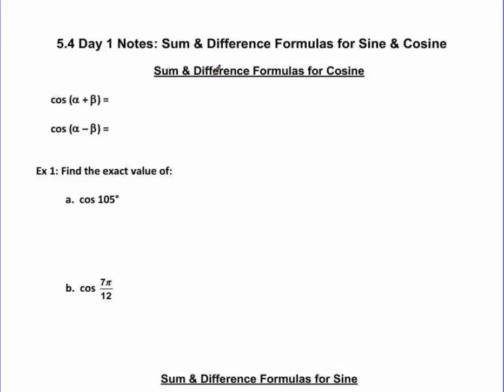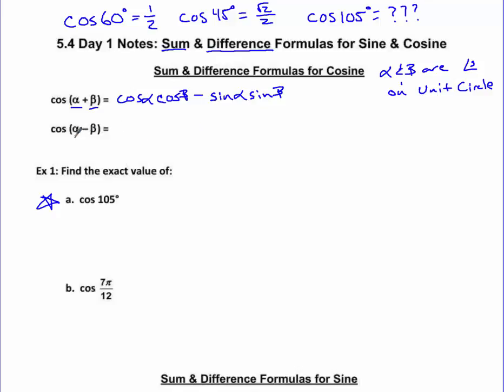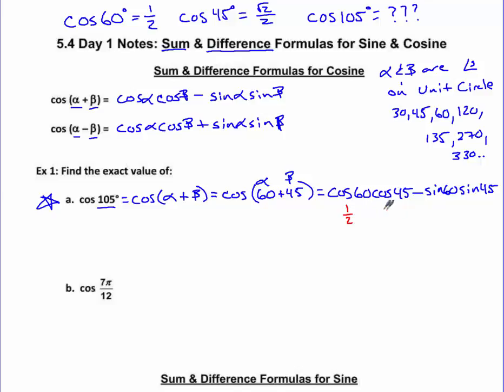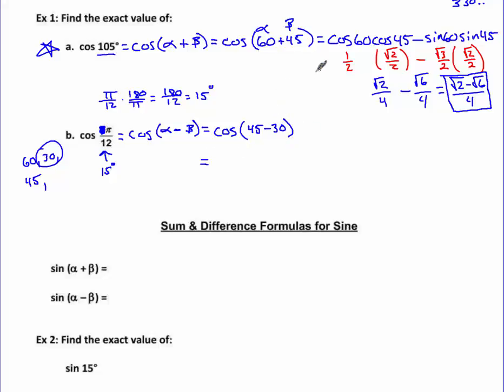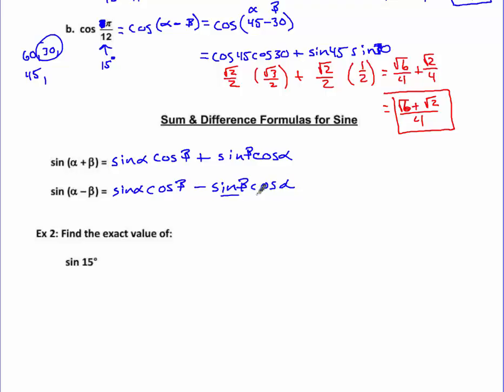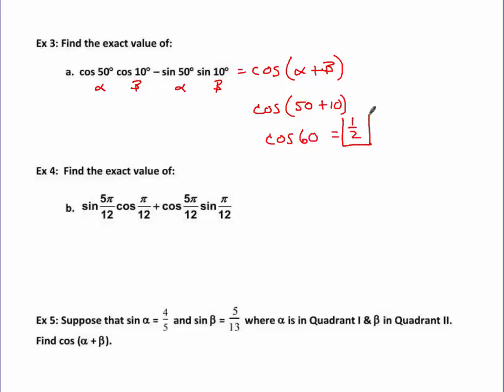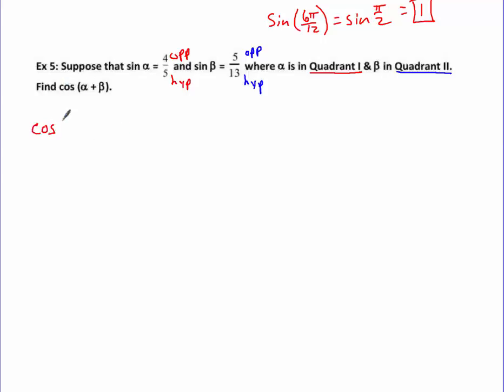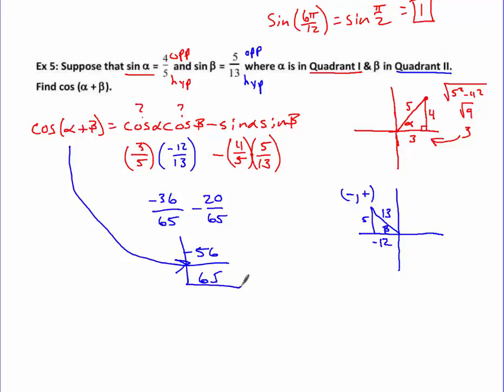5.4 Day 1 Sum & Difference Sin/Cos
Sum & Difference for Sin & Cos